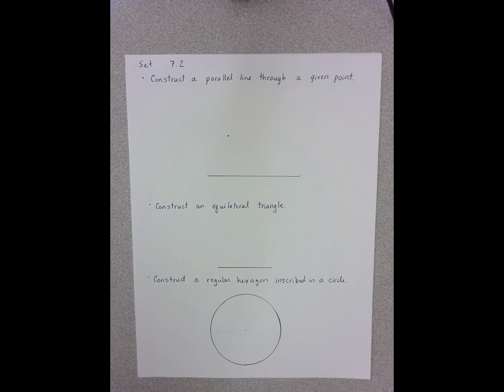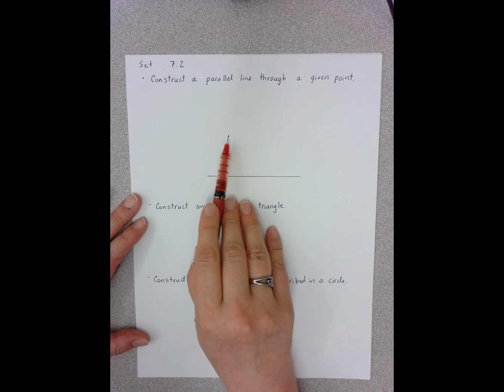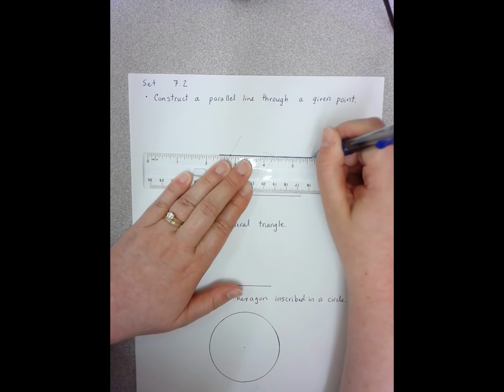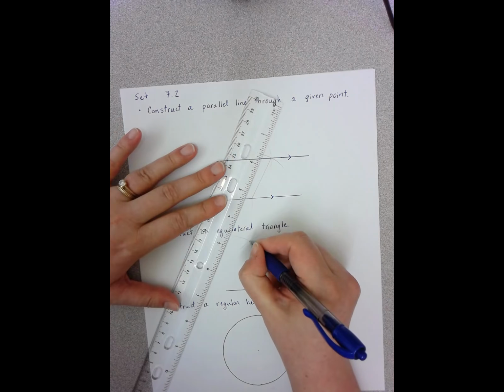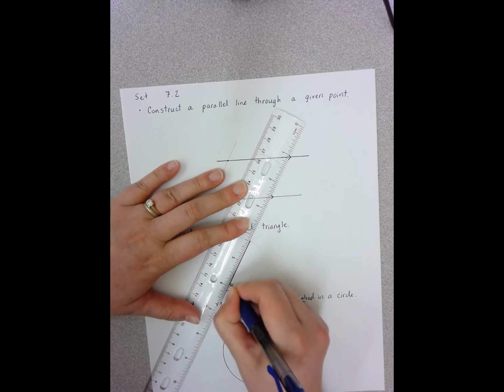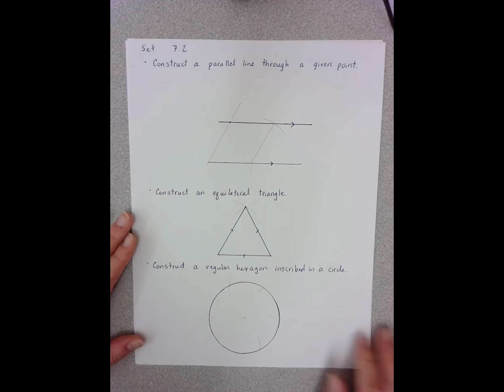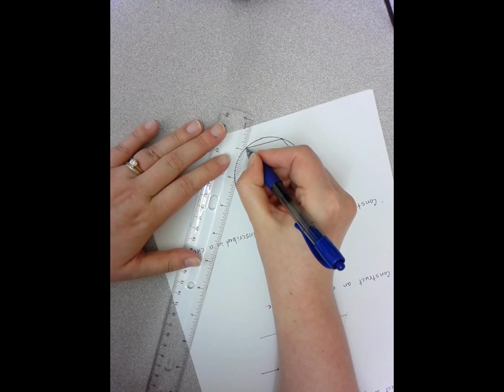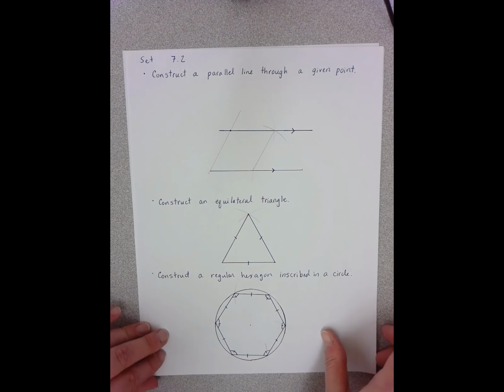Math 1 - Module 7.2 Set - More Constructions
0:18 Construct a Parallel Line
2:30 Construct an Equilateral Triangle
3:58 Construct a Regular Hexagon inscribed in a circle
7:50 Construct a perpendicular line through a given point